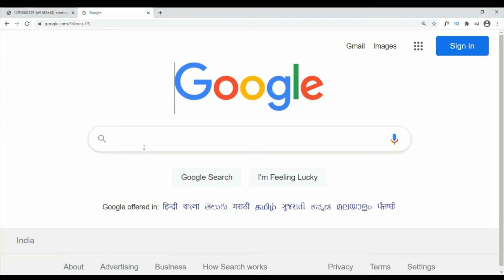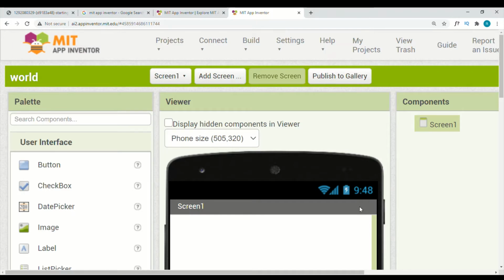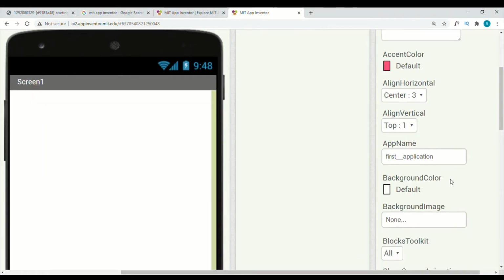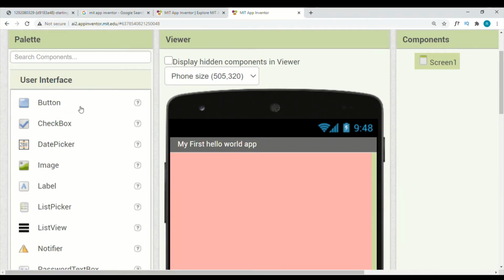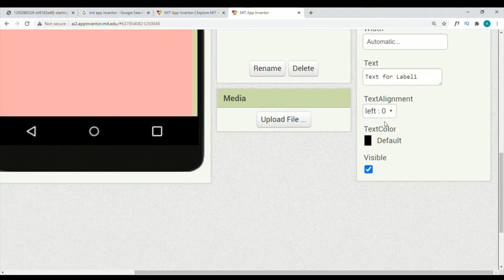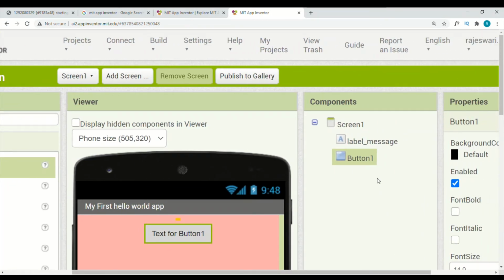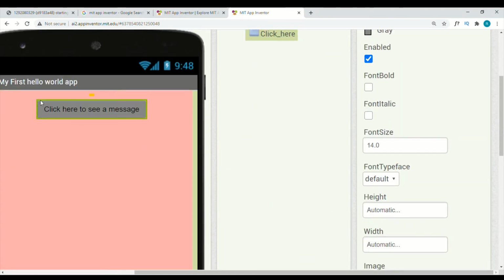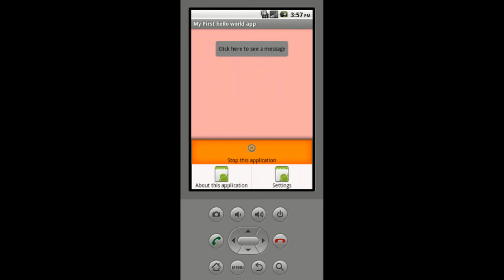MIT App Inventor Tutorial - Introduction and Create Hello World App In English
MIT App Inventor is a web application integrated development environment originally provided by Google and now maintained by the Massachusetts Institute of Technology.
Making custom Applications for Android OS can be difficult unless you have a deep understanding of Java. MIT's App Inventor removes that barrier by providing an easy to use drag and drop style of coding to App development.

Most IoT projects need a user interface and while IFTTT and DO Buttons work well, sometimes you want something a bit more versatile.

This guide will take you through the steps to create a dedicated App for your IoT project using any of the Particle devices. We will focus on the simple Web Connected LED sketch from Particle, then point out the critical parts of the App Inventor code that will let you send and receive any information to and from the Particle device.

To get started with MIT App Inventor, go to the following link;